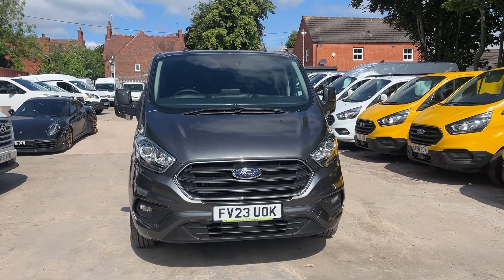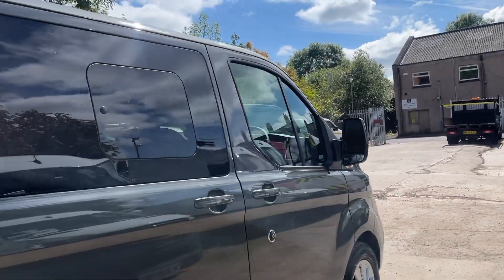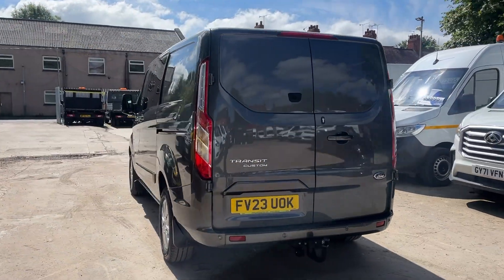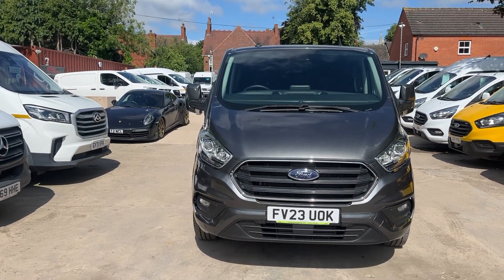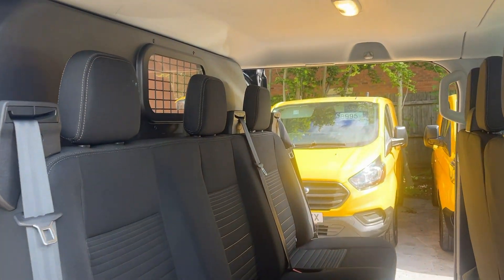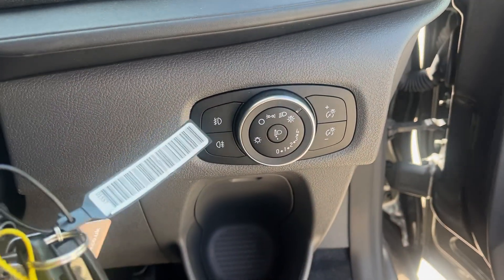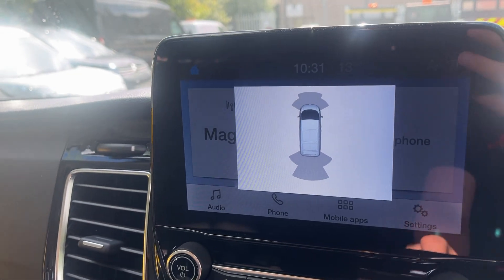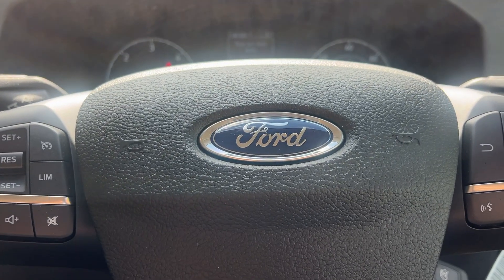NEW 2023 '23 reg' FORD TRANSIT CUSTOM 2.0 320 LIMITED CREW VAN DCIV (S/S) 6DR EURO 6 - WALK AROUND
THIS IS A NEW 2023 '23 reg' FORD TRANSIT CUSTOM 2.0 320 LIMITED CREW VAN DCIV (S/S) 6DR EURO 6 WITH DELIVERY MILES ONLY.

THIS VEHCILE BENEFITS FROM THE HUGE SPECIFICATION LISTED BELOW:

- AIR-CON
- 6 FULL SIZE SEATS
- DUAL SIDE LOAD DOORS
- CRUISE CONTROL
- HEATED SEATS
- QUICK CLEAR HEATED WINDSCREEN
- AUTOMATIC HEADLIGHTS WITH RAIN SENSING WIPERS
- HEATED POWERFOLD WING MIRRORS
- ICE PACK 21 - ANDROID AUTO & APPLE CAR PLAY
- REMOVABLE TOWBAR WITH ELECTRICS
- PLY LINED REAR
- FORD DRIVER, PASSENGER AND CREW FLOOR MATS
- UPGRADED SECURITY LOCKS4VANS
- THATCHAM CATEGORY 1 ALARM
- DAB RADIO WITH BLUETOOTH
- ELECTRIC WINDOWS

FINANCE AVAILABLE